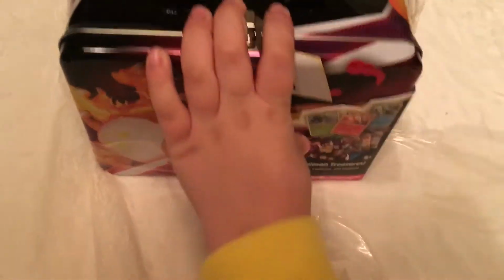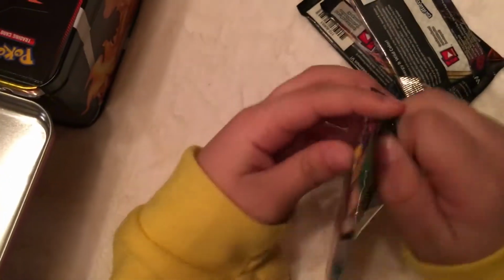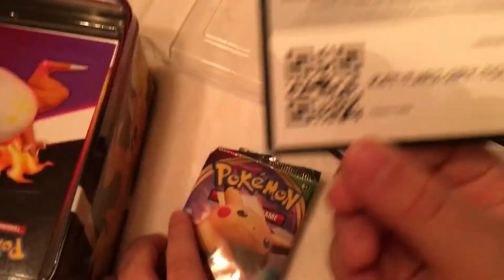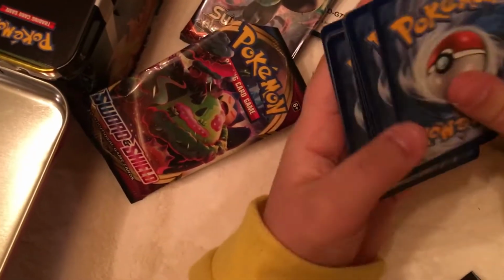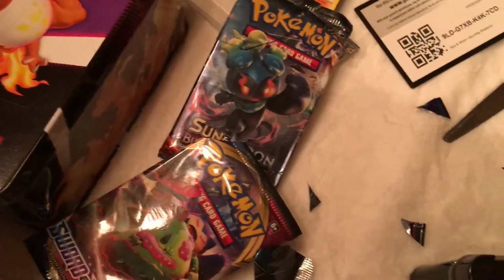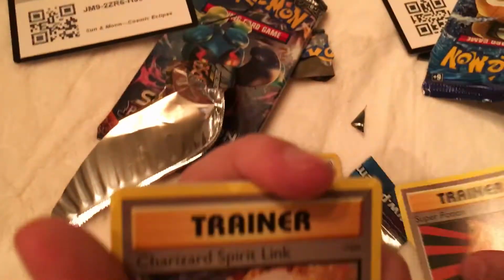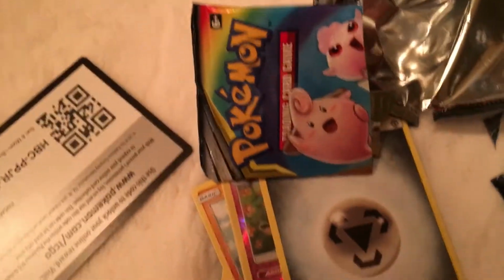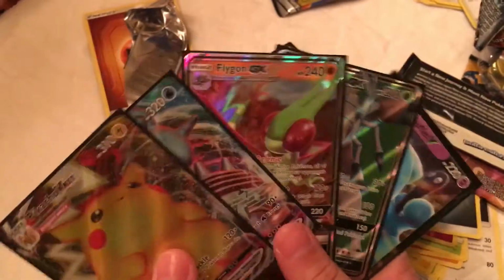We back at it pokeplayers we pulled the big boi pikachu!!!!